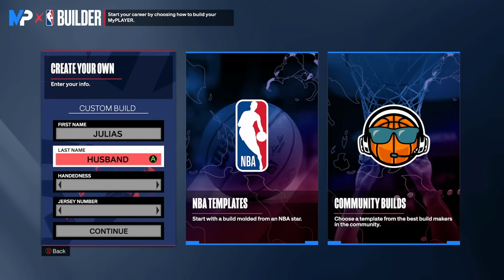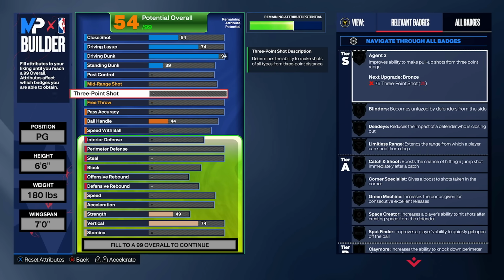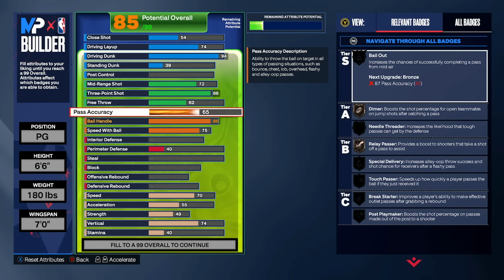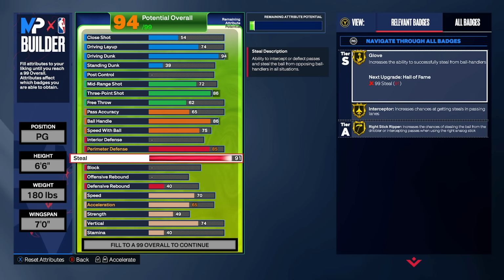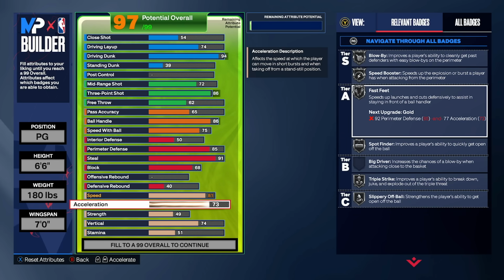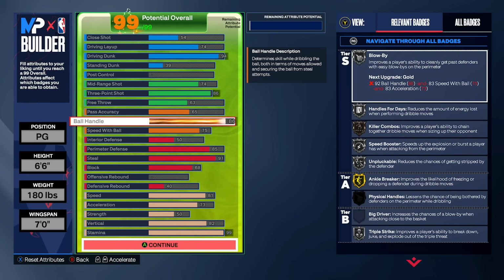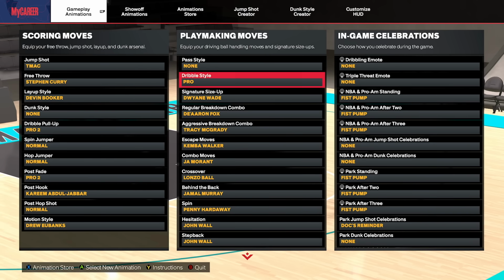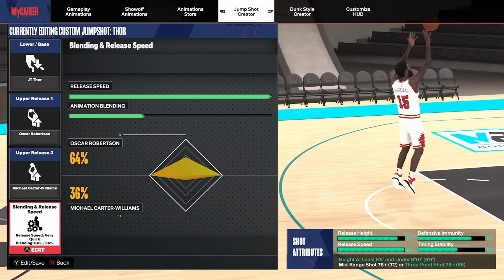THIS 6'6 2-WAY GOAT BUILD IS THE BEST BUILD IN NBA 2K24! BROKEN DEMIGOD BUILD! Best Build 2k24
Partnered with Underdog Fantasy. and use code GRINDING to claim your mystery Pick’em special + up to a $100 deposit match for a limited time. Head to the lobby to find out which player special you got.

THIS 6'6 2-WAY DEMIGOD BUILD IS THE BEST BUILD IN NBA 2K24! BROKEN DEMIGOD BUILD! Best Build 2k24 + best 6'6 build 2k24